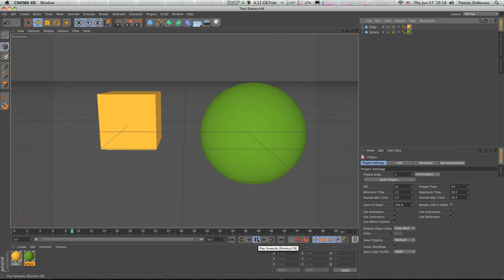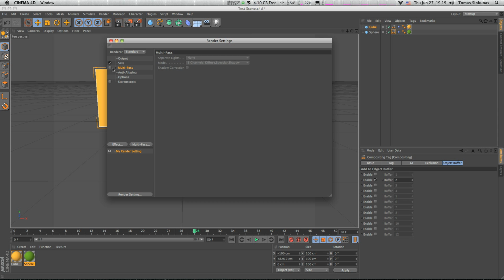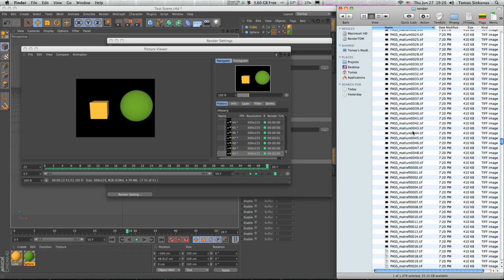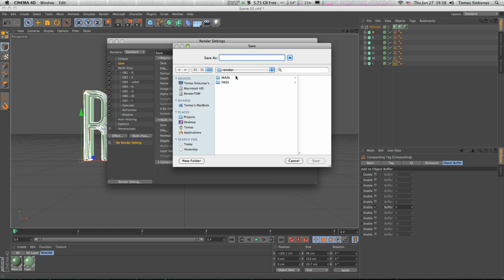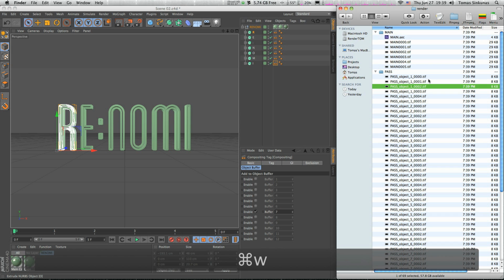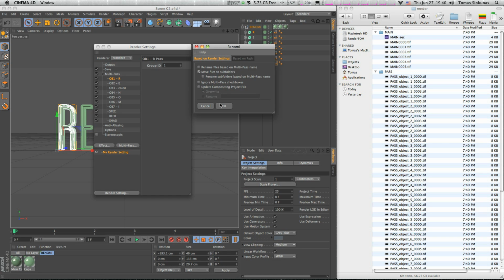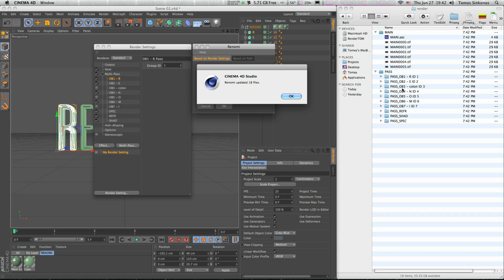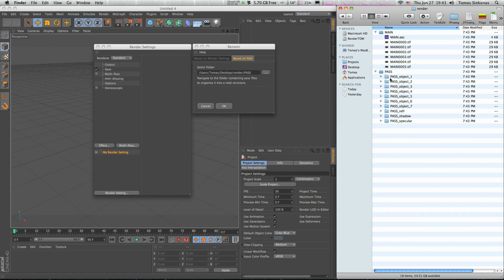Renomi - multi-pass sequence manager for Cinema 4D Tutorial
Multi-pass sequence manager for Cinema 4D that helps you organize your rendered image sequences and maintain Object Buffer names.